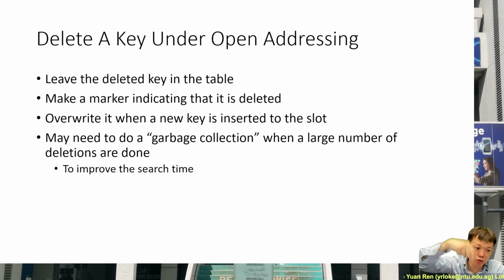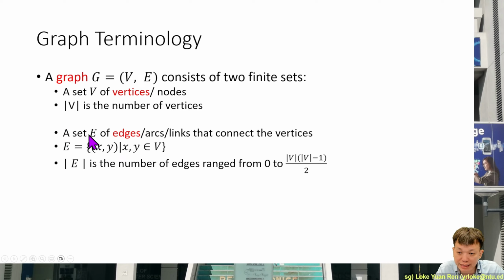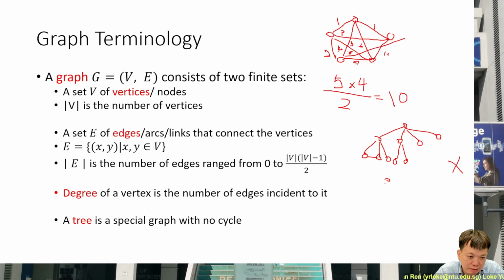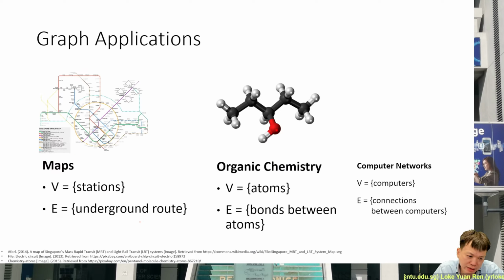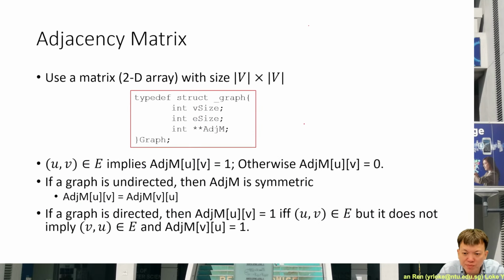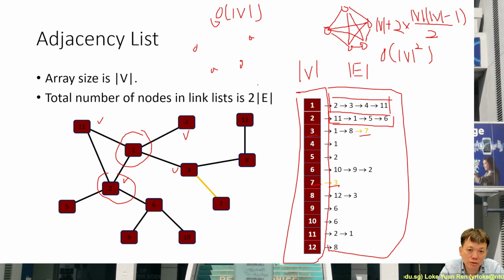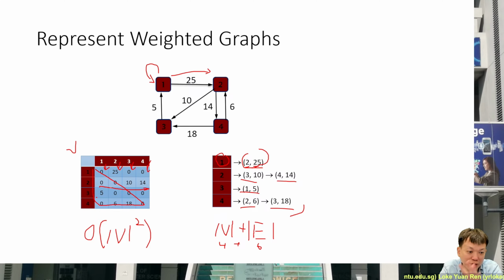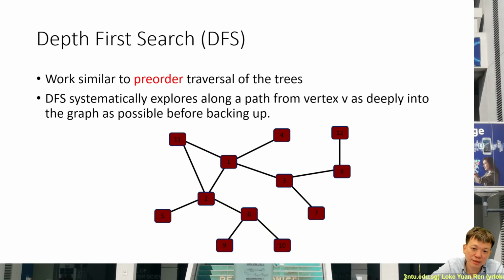SC1007 Data Structures and Algorithms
Week 9 Lecture 1 Graph and Its Representation